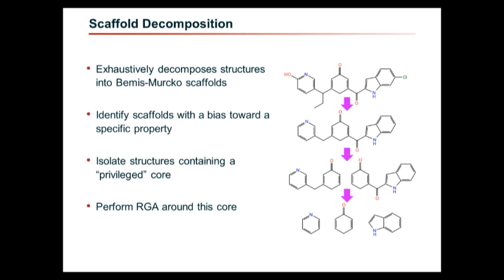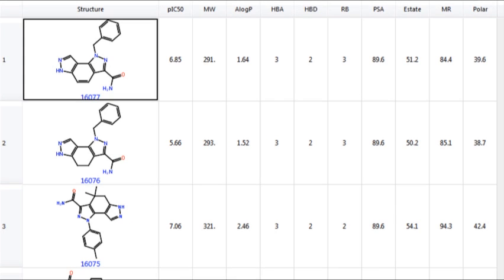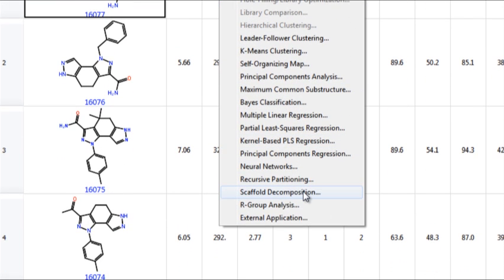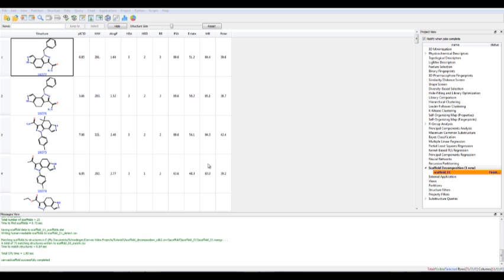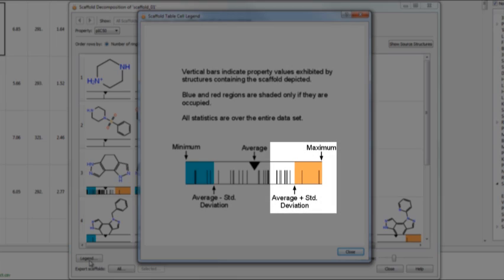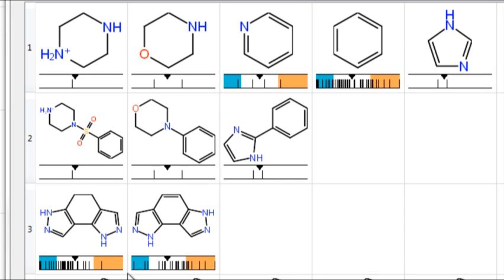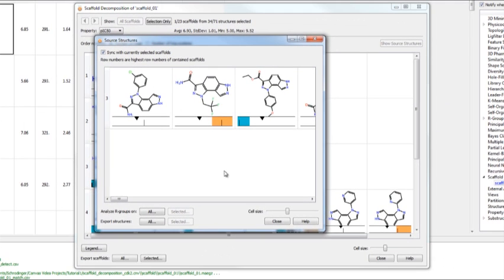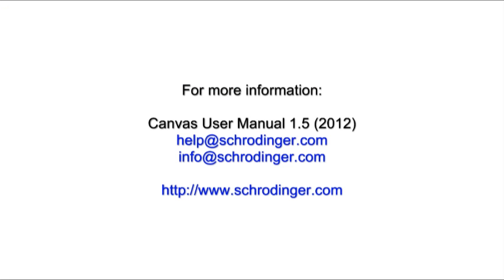Canvas - Scaffold Decomposition